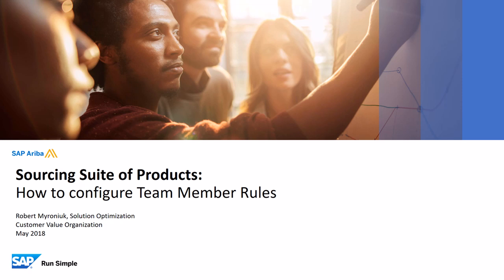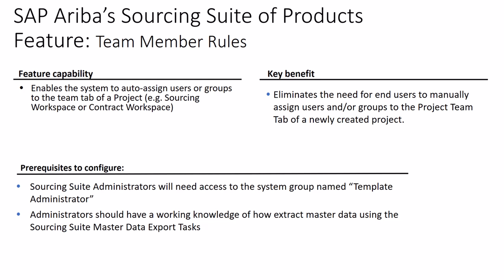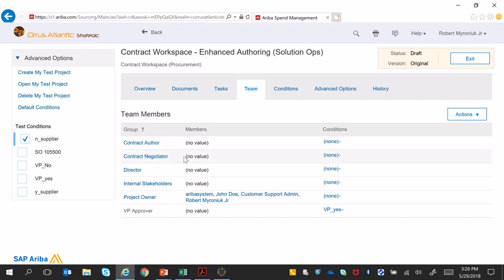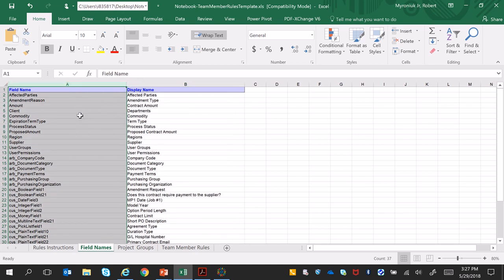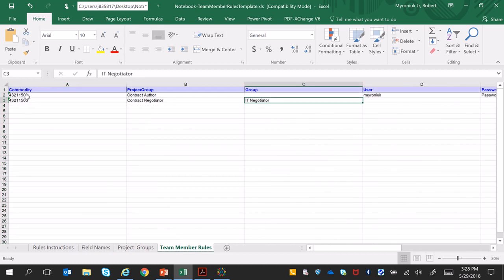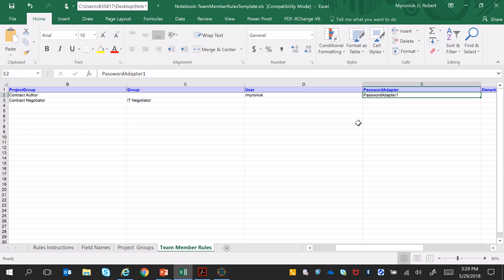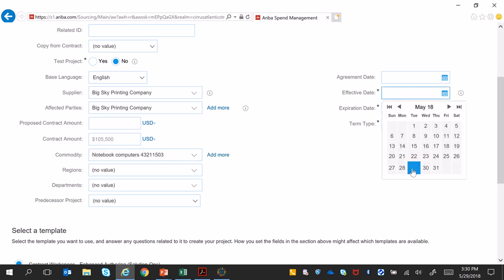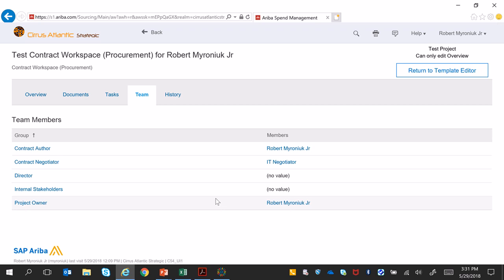How to Configure Team Member Rules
Team member rules is a feature located in the Sourcing Suite of Products.  This feature auto-assigns users and/or groups to the team tab of a given contract or sourcing workspace.